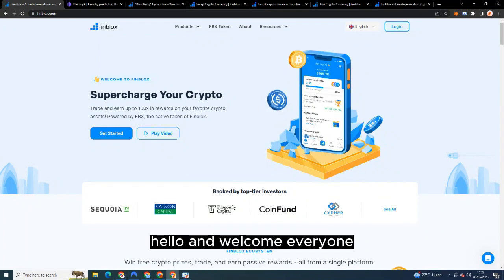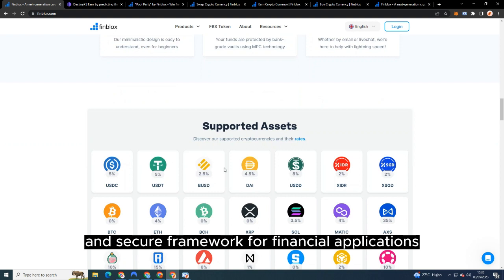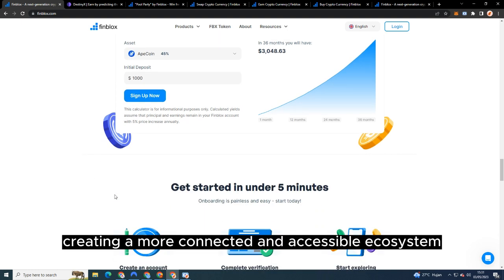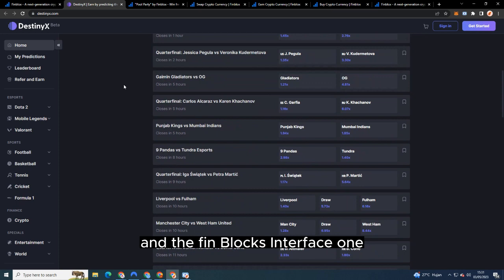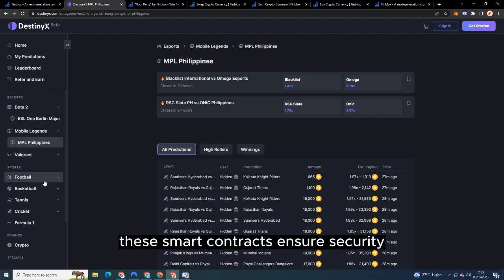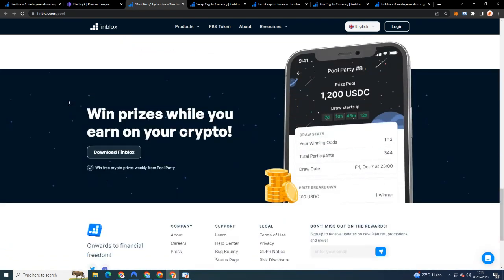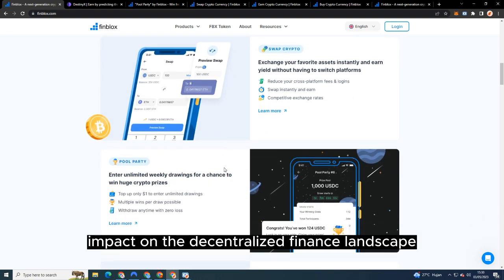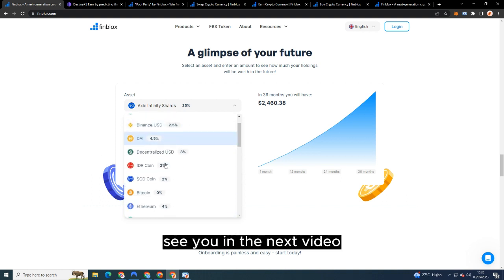Unraveling the Future of Decentralized Finance with FinBlox FBX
FinBlox is a decentralized and modular financial infrastructure built on the Ethereum blockchain. It aims to provide a robust and secure framework for financial applications, enabling developers to easily create and deploy their DeFi projects. The key concept behind FinBlox is to offer a suite of composable financial building blocks, which can be combined in various ways to create innovative financial products and services.

Now, let's talk about some of the benefits of FinBlox. Firstly, it's designed to be fully interoperable, meaning that developers can seamlessly integrate their applications with other DeFi projects, creating a more connected and accessible ecosystem. Secondly, FinBlox utilizes smart contracts, ensuring that all transactions are automated and trustless. This eliminates the need for intermediaries and reduces overall transaction costs. Lastly, FinBlox offers a high level of modularity and customization, empowering developers to build and scale their projects according to their specific needs.